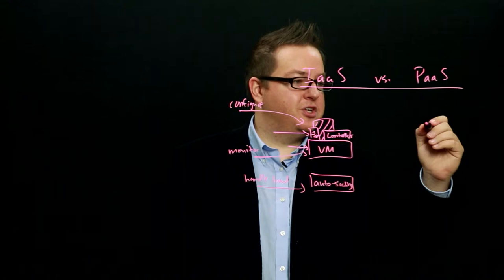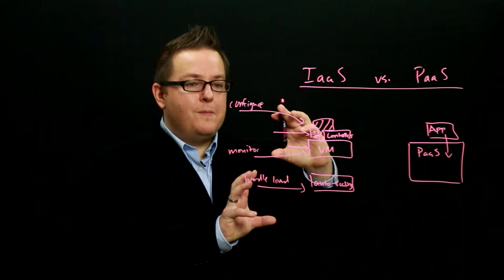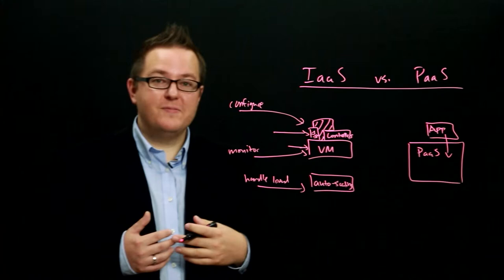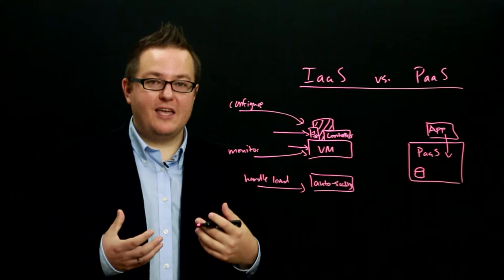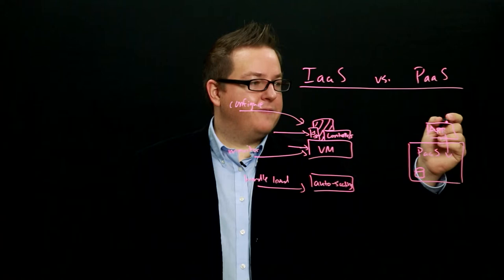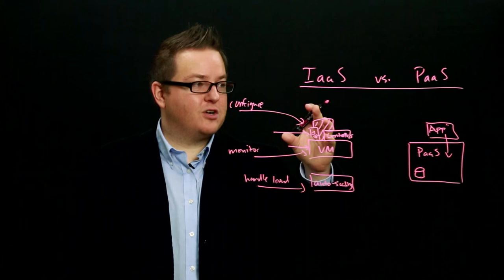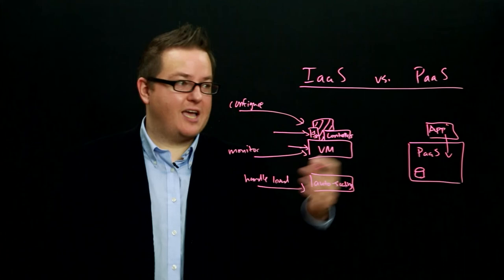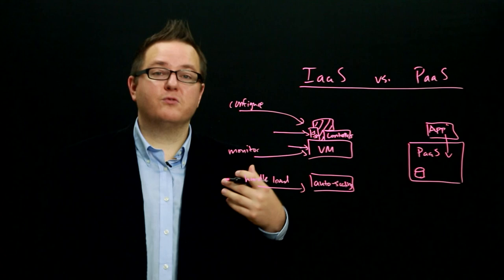Section 5 Module 1 Part 4: IaaS vs. PaaS